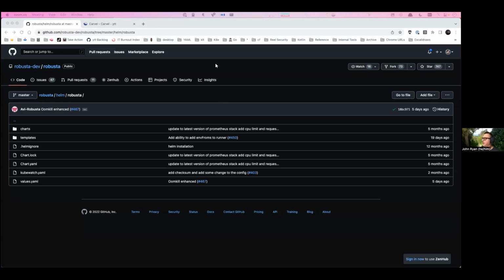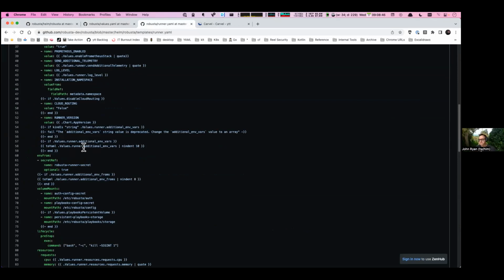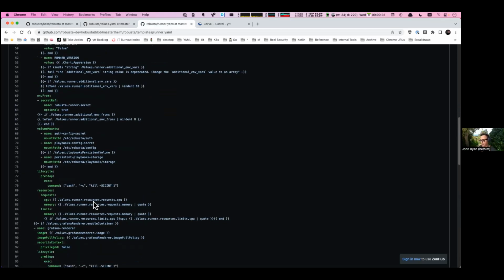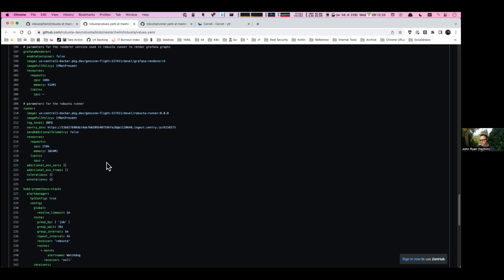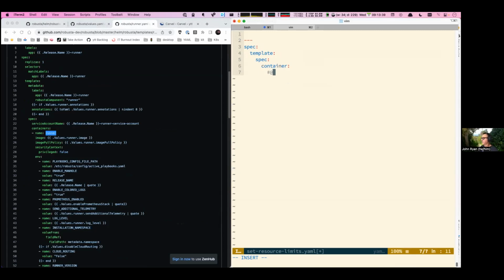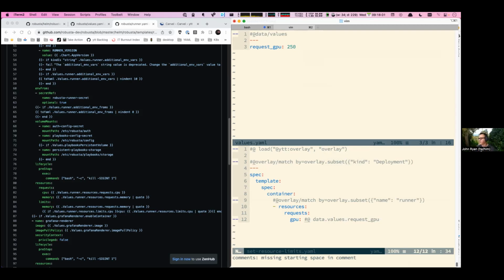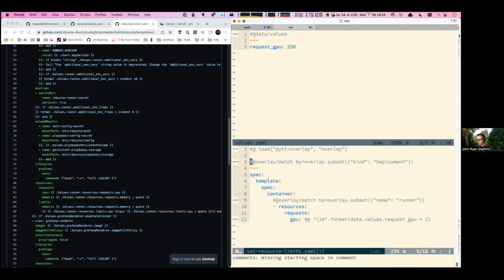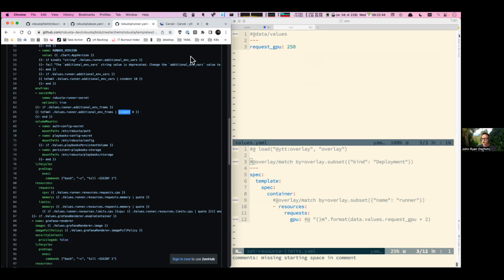Stop forking Kubernetes helm charts and do this instead! (Introduction to Carvel ytt)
How you can use ytt with Helm to customize upstream charts with overlays!

00:00 Forking, templating, and overlays - the big picture
02:14 Example Helm chart and what's wrong with it
07:32 Writing your first overlay with ytt
12:15 Embedding Python code in ytt templates
13:58 Kustomize vs ytt
15:28 Helm + Kustomize = ytt?
16:01 What Helm doesn't understand and ytt does
17:16 The bottom line - what you need to know